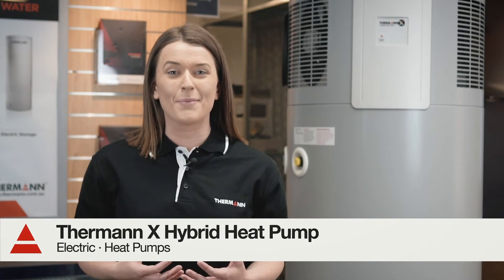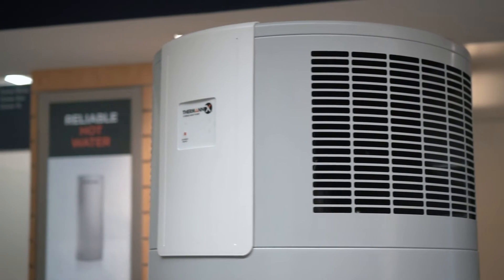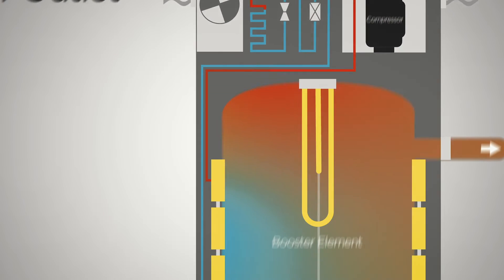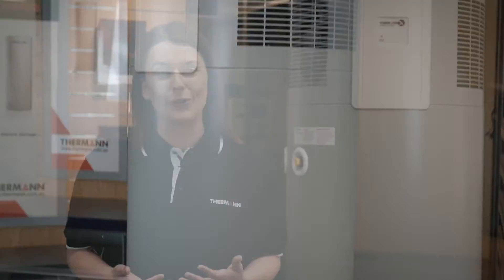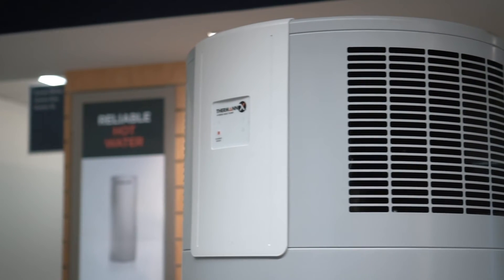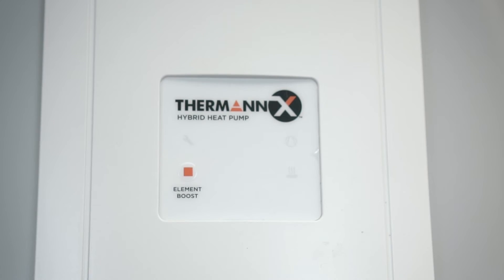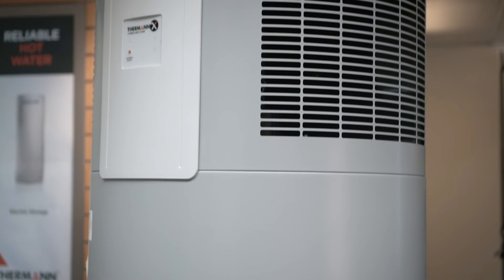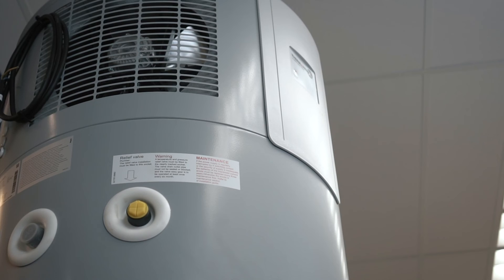Thermann X Hybrid Heat Pump Hot Water System – HOW IT WORKS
Heat pumps are not overly common in Australia, but their popularity is growing every day. They have been widely used in Europe and North America for over 50 years. As such, Heat Pumps are a proven technology that delivers excellent efficiency and long-life reliability.

The Thermann X Hybrid heat pump further improves on traditional heat pump designs to provide even higher levels of energy efficiency. With every kWh of energy, the Thermann Hybrid X has an output of 4kHw of heat. This makes these units up to 74% more energy-efficient than a traditional electric storage system.

Thermann Hybrid X heat pumps also come with a clever back up ‘booster’ element. This button can be pushed in times of high demand, which will come on for 7 days, heating the top half of the tank. This is helpful during particularly cold periods. One of the great advantages of choosing a Thermann heat pump is that it comes solar PV ready, so if you ever wanted to add solar electricity panels to your home in the future, you could use the electricity from these panels to power your hot water system. So choosing a heat pump is an excellent way to future proof your home.